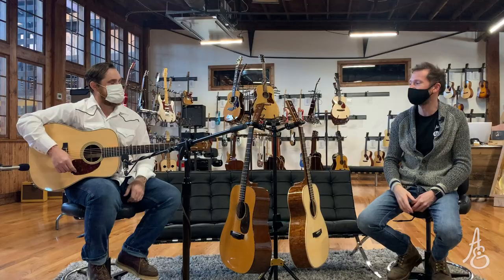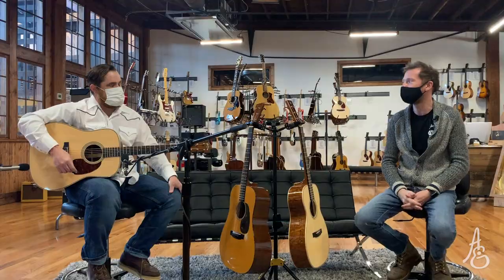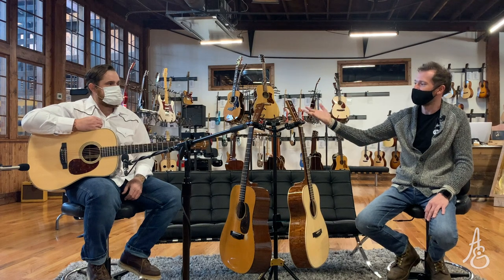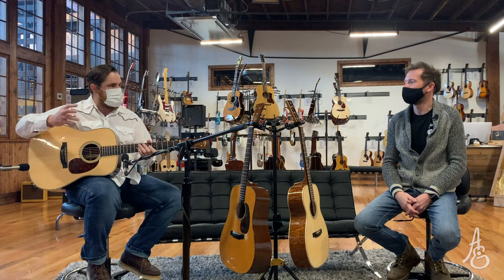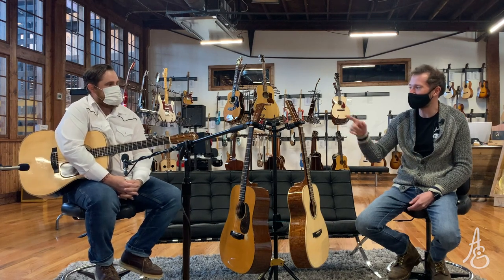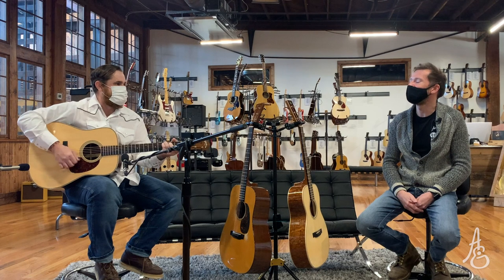Wayne Henderson D-28 2002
Wayne Henderson is an American luthier who is very famous throughout the guitar community for his quality handmade guitars. This Wayne Henderson D-28 is an astounding rosewood dreadnought with power, volume, and enough presence to fill a room with beautiful sweeping overtones. Jesse sat down with local guitarist Jonathan Brown to demonstrate this guitar and talk about Wayne's influence on the acoustic guitar. Enjoy!

Wayne Henderson D-28 2002 (ID#14329)